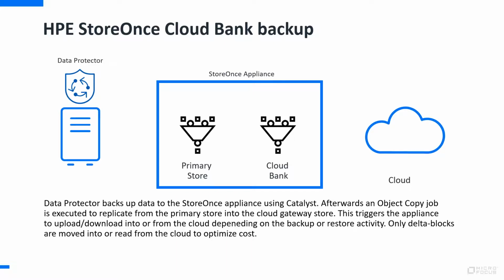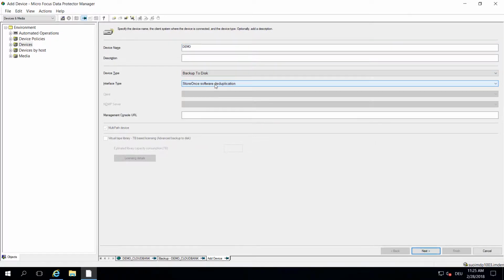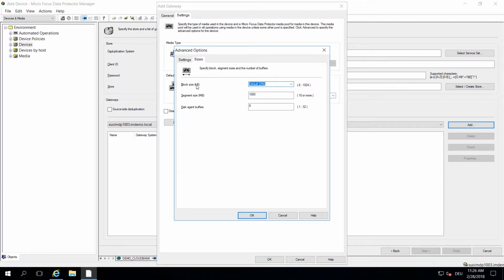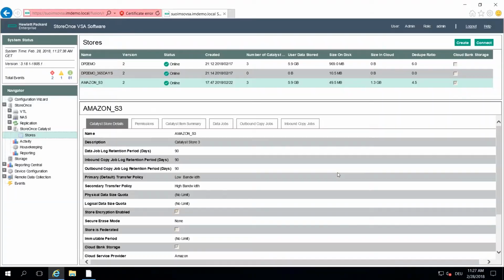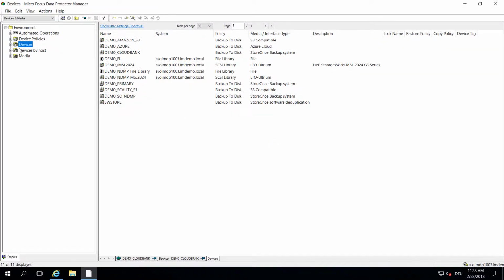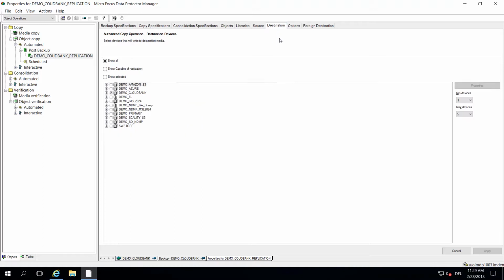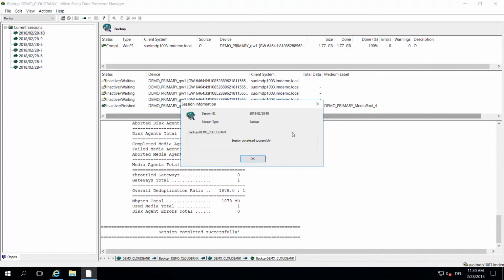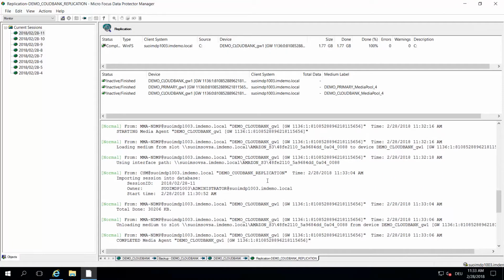Micro Focus Data Protection Suite Support for HPE StoreOnce Cloud Bank Storage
The Micro Focus Data Protection Suite Support for HPE StoreOnce Cloud Bank Storage: Overview and Demo